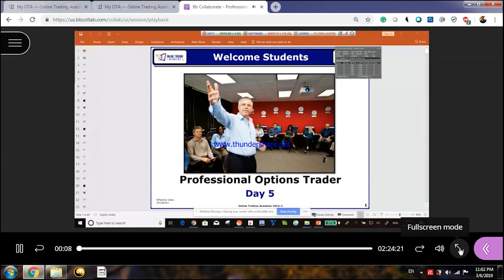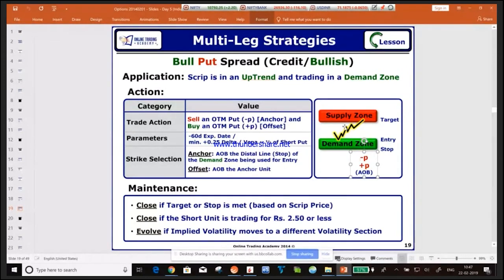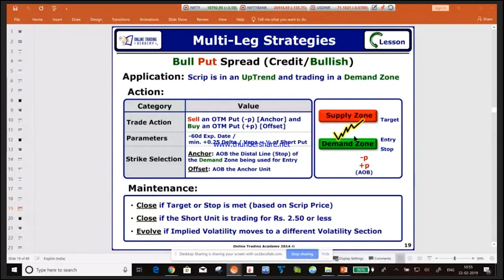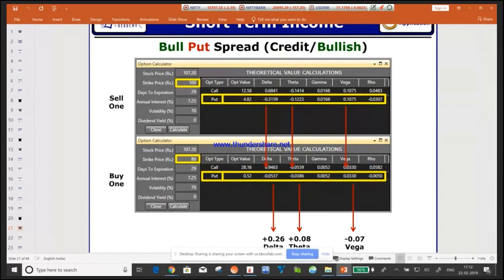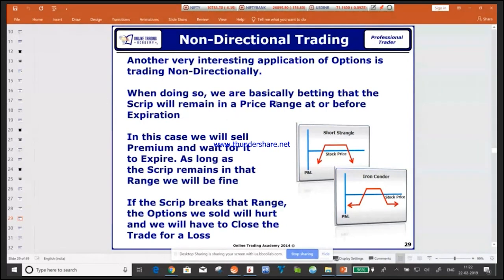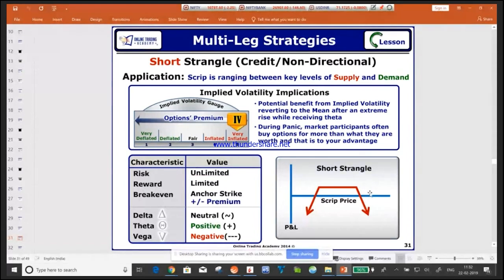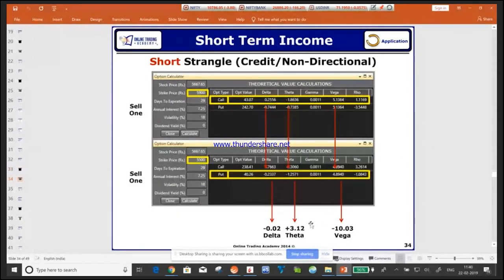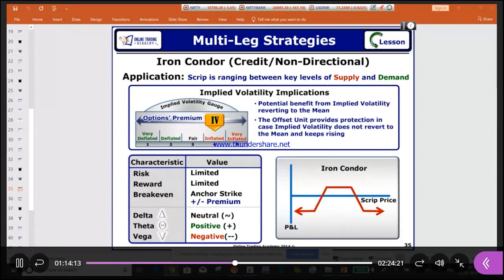20.19 - Day 05 Session 13 part 1